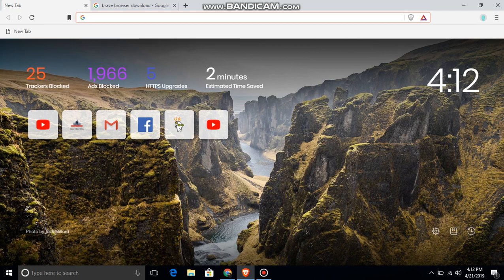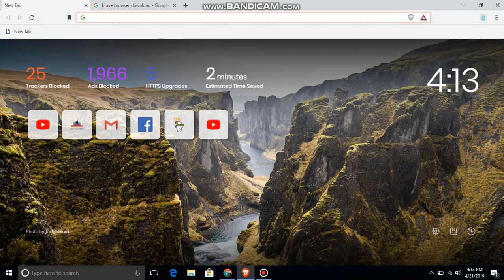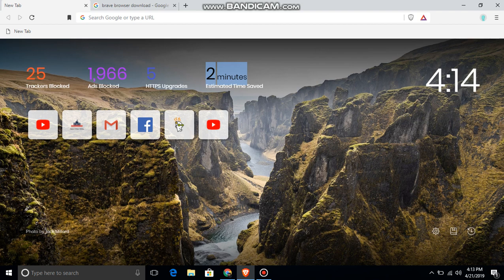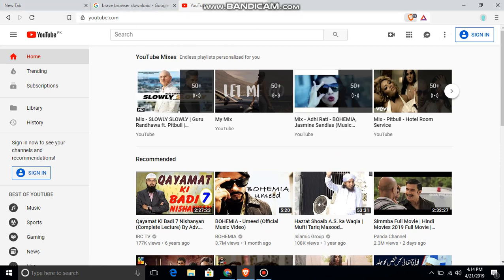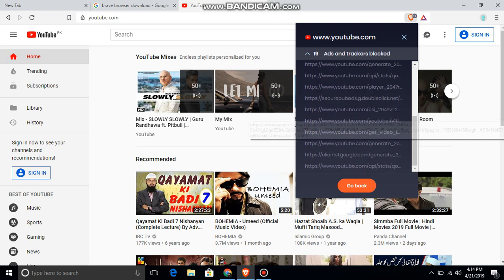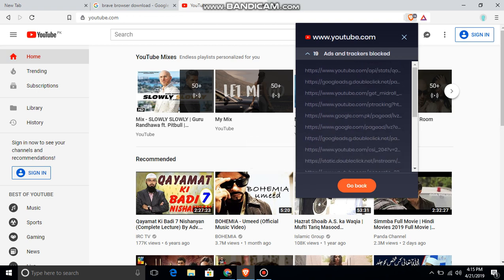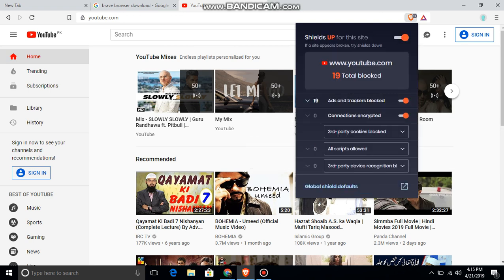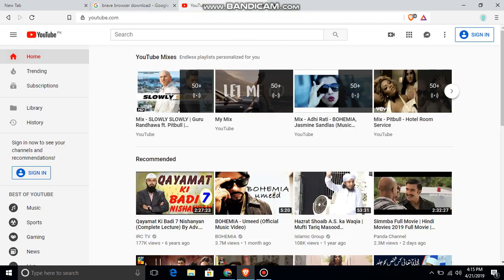Brave Browser Review : Why it Better than Chrome ?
brave is the best browser in the town i quit using chrome when i installed this one. brave browser has built in ad-blocker & 10x faster than chrome and Mozilla even you make digital payment through bat token a well known cryptocurrency. i shared my personal review about brave why it is more efficient and faster you will see this in video.
You can read the Detailed Review"